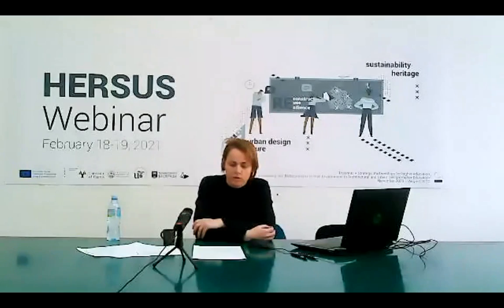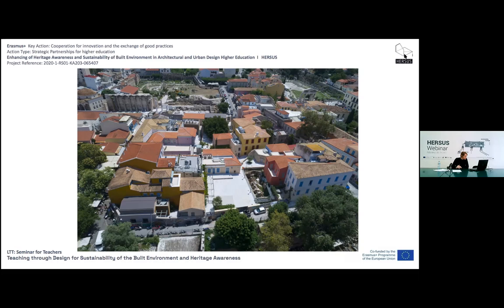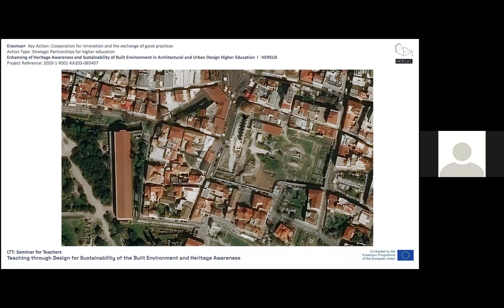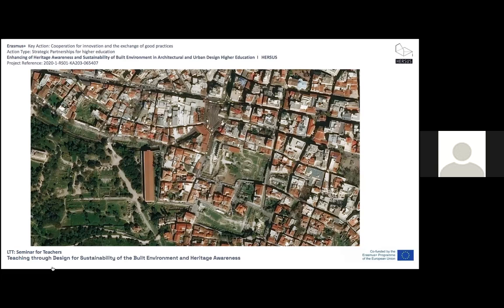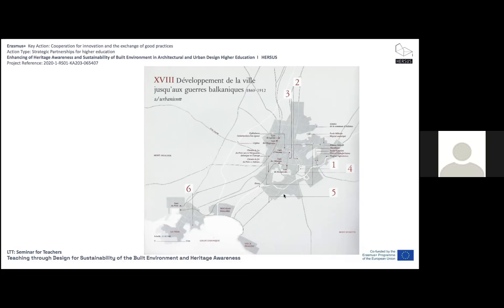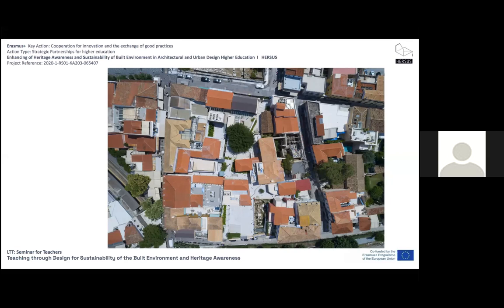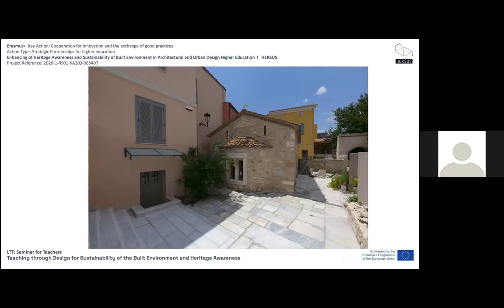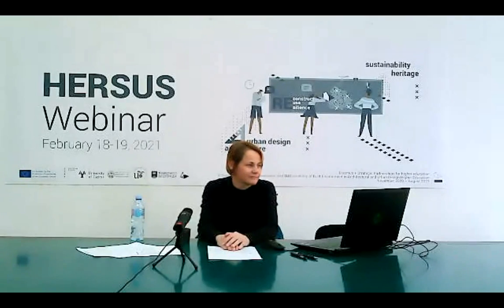SEMINAR / RE lectures Alkmini Paka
Presenter:
Alkmini Paka, Professor, School of Architecture, Aristotle University of Thessaloniki (AUTH)
Title:
The Museum of Modern Greek Culture, Athens
Session chair: Milica Milojević, Assistant professor,  University of Belgrade, Faculty of Architecture